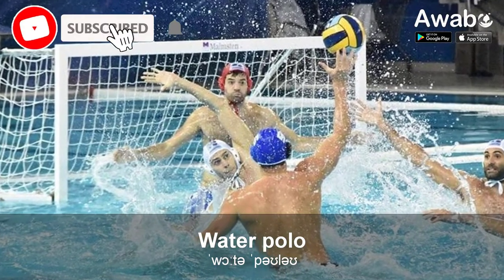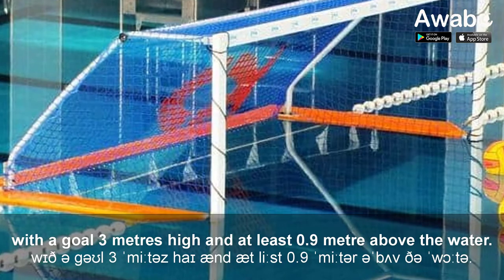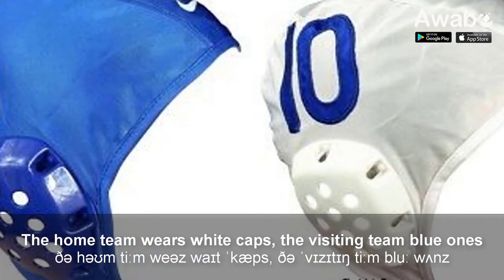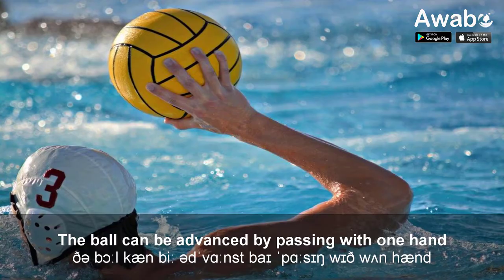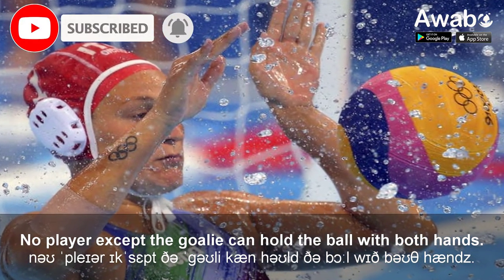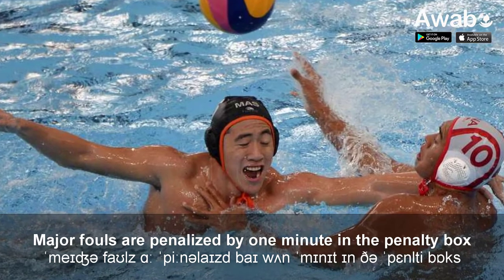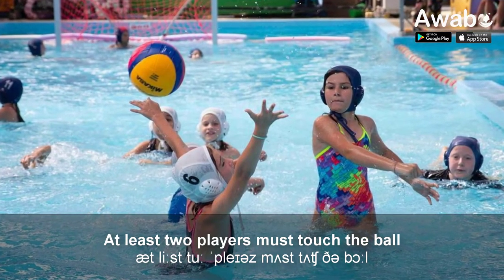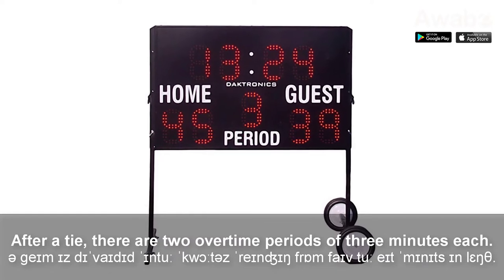Water polo | English Reading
Awabe - Learn English Communication
Learn English Communication App of Awabe:
English Reading | Water polo
➤ Share to memorize and learn !!